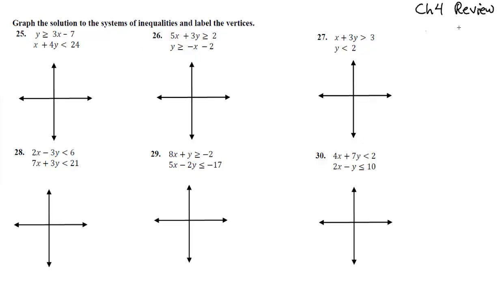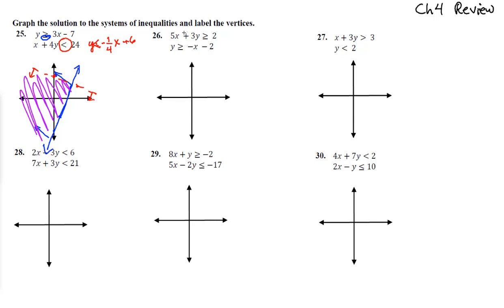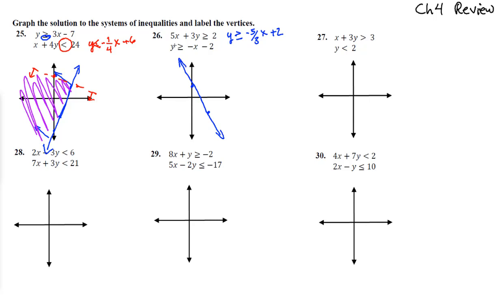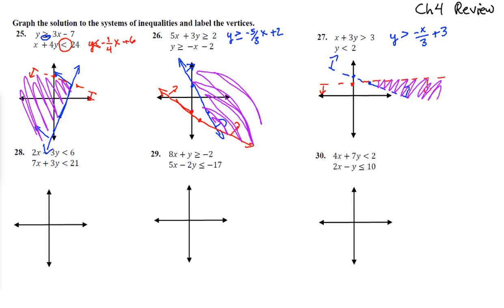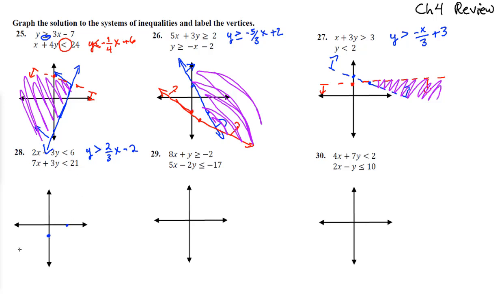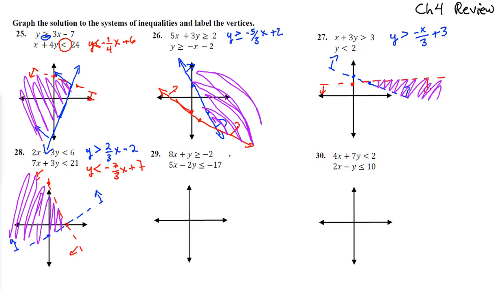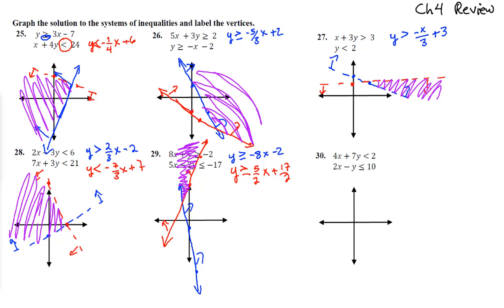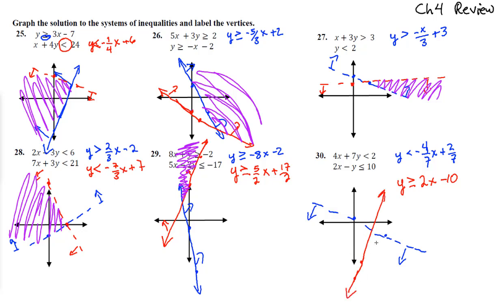Old 101 4Rev Solutions 25-30